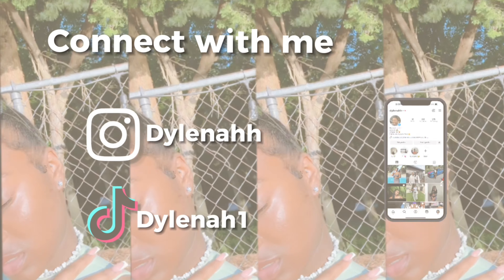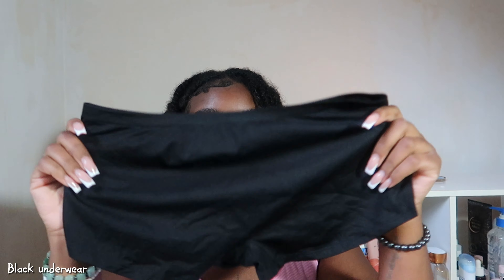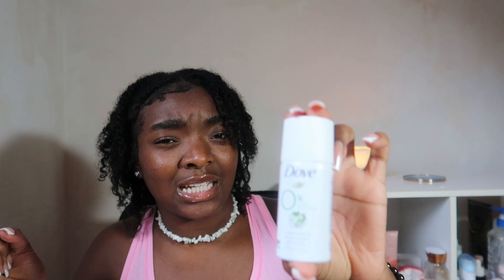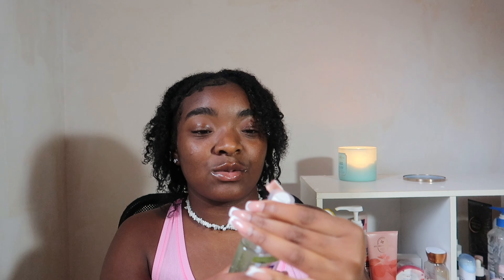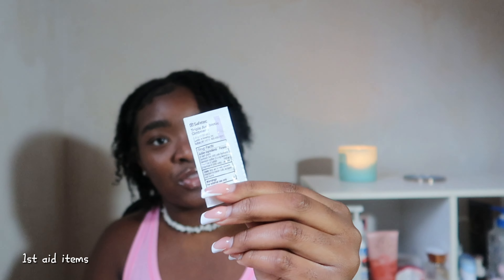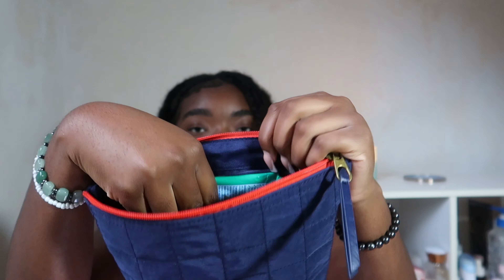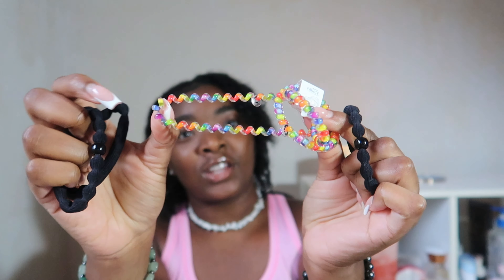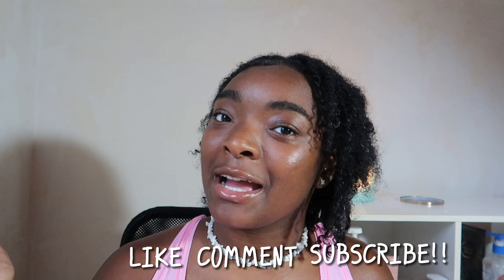BACK TO SCHOOL EMERGENCY KIT 2023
Hey girl!! In today’s video, I will show you what you need in your emergency kit. I got to the point and ensured I had emergency 🚨 supplies. Make it fun, and I hope this was a helpful guide!

socials *
tik - dylenah1